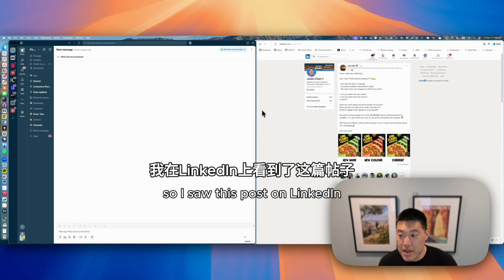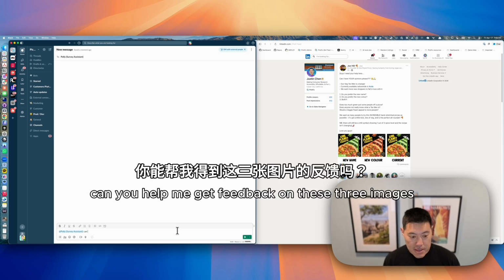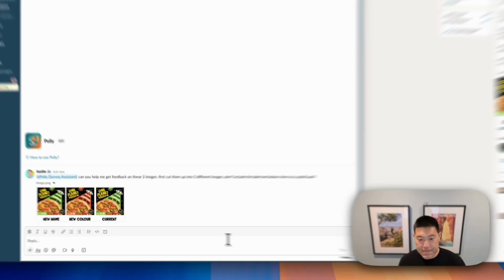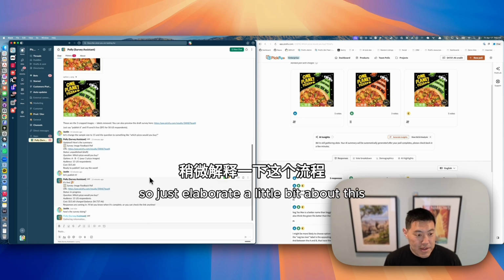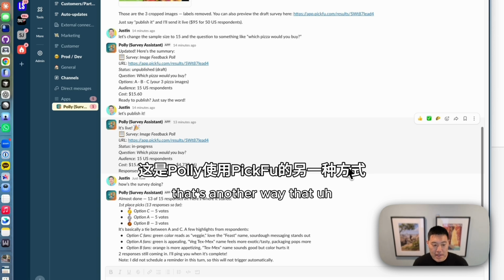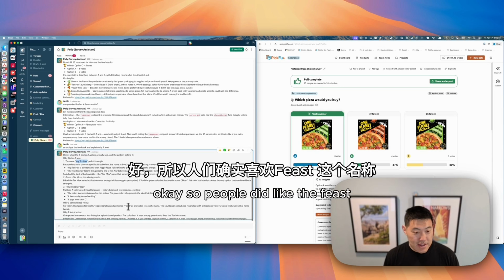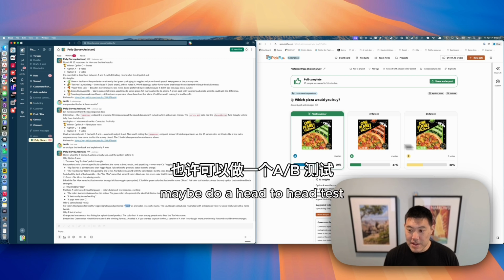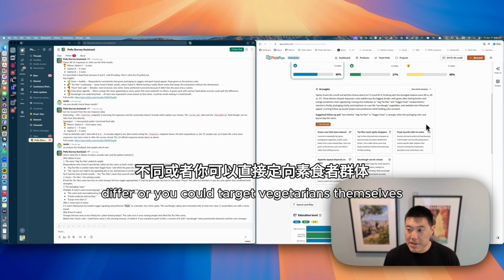OpenClaw + PickFu 如何做问卷调查？让AI自动收集真实消费者反馈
在这段演示中，PickFu的联合创始人Justin让 AI Agent 直接在 Slack 里完成一次实时产品设计与命名测试，并在几分钟内通过 PickFu 收集真实消费者反馈。
整个流程都发生在一段 Slack 对话中。
本次演示使用的是一个基于 OpenClaw 和 PickFu CLI 构建的 Slack Bot。
AI Agent Polly 会自动裁剪图片、创建调研问卷，并将调研投放给 PickFu 内置的目标受众样本库。
当结果返回后，Polly 还会直接在 Slack 中总结并分析消费者反馈，帮助团队快速理解哪个方案更受欢迎，以及背后的原因。
如果你想将PickFu调研能力接入命令行与 AI 工具工作流。